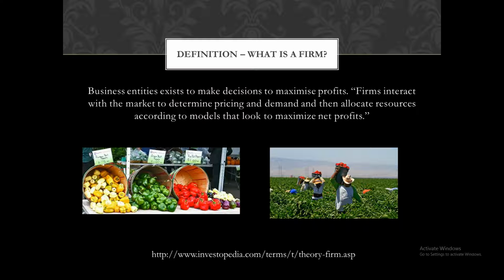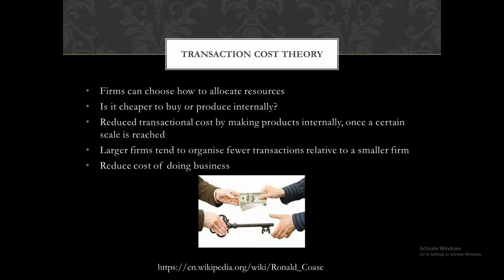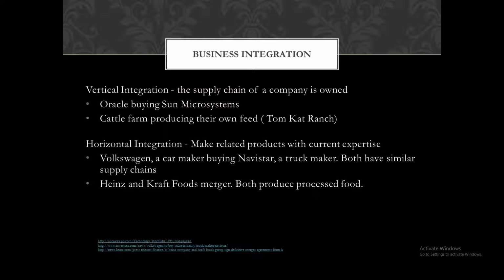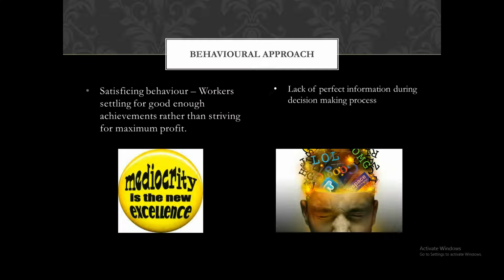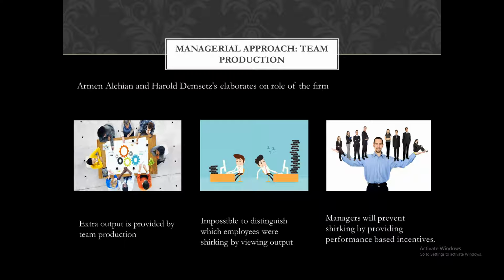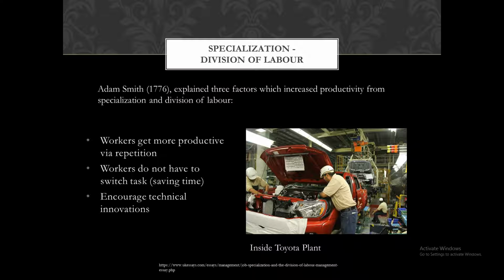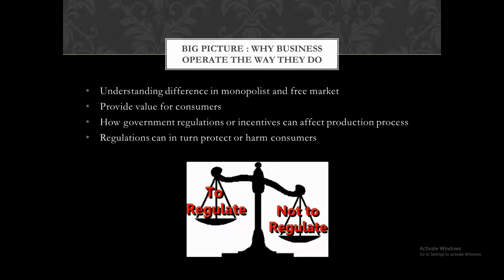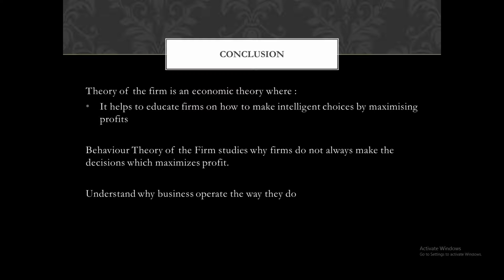Theory of the Firm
Economic Theory of the Firm
Behaviour Theory of the Firm
Why Business Operate the way they do?

References

@. (n.d.). Job Specialization And The Division Of Labour
Management Essay.
News, B. (2016). Volkswagen To Buy Stake In Heavy-Truck Maker Navistar.
Swartz, J. (n.d.). Oracle to buy Sun for $7.4B after IBM drops bid. Retrieved November 13, 2016.
R. (2008). Theory Of The Firm.